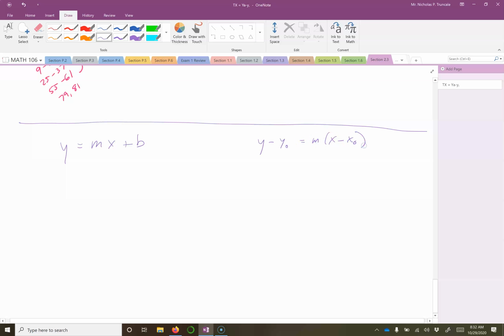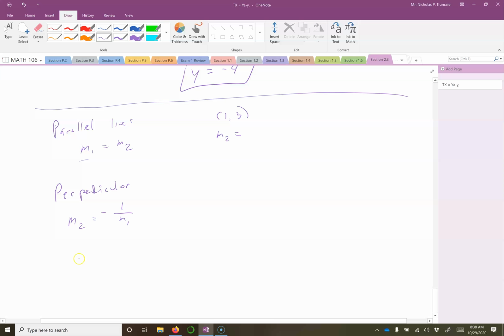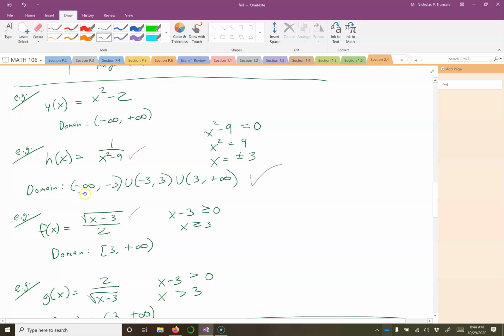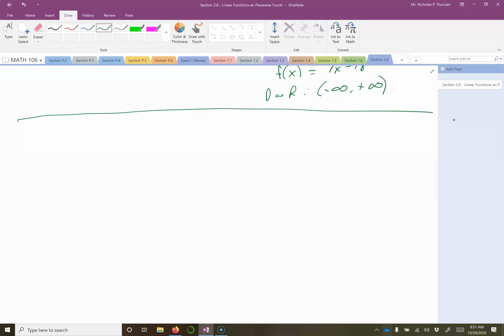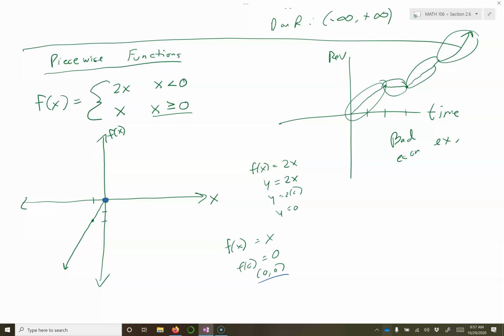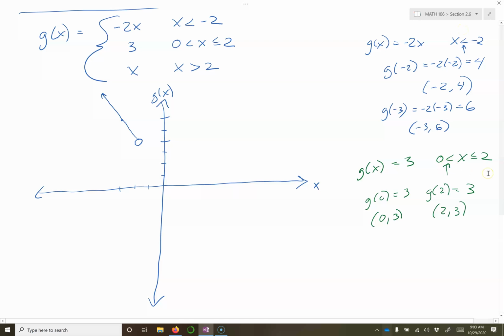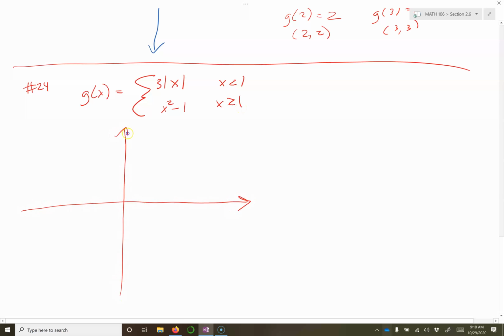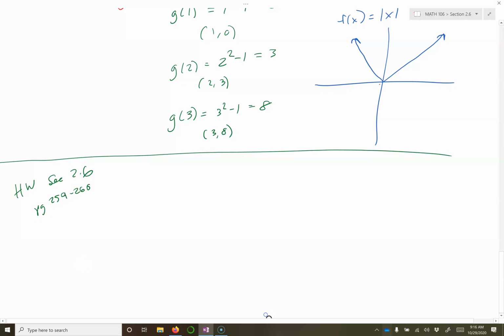Thursday 10-29-2020 Class MATH 106